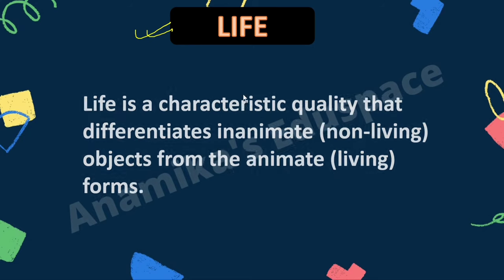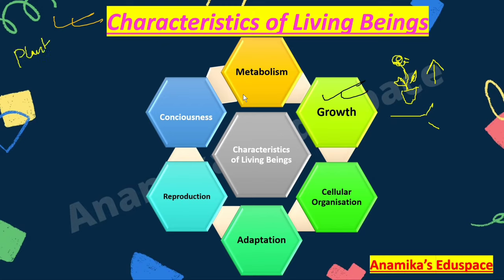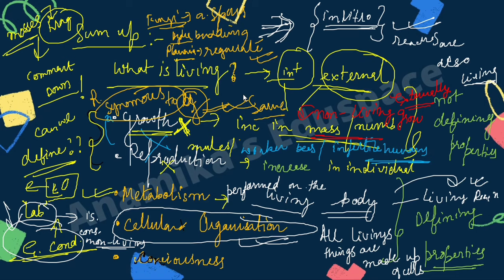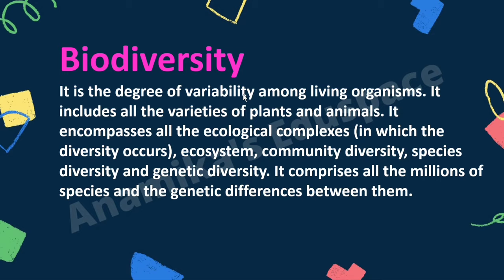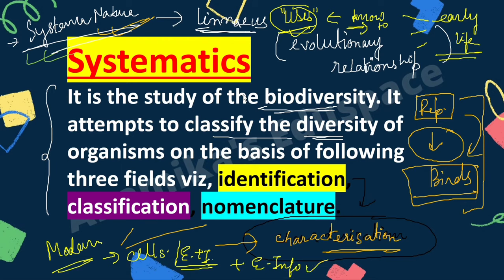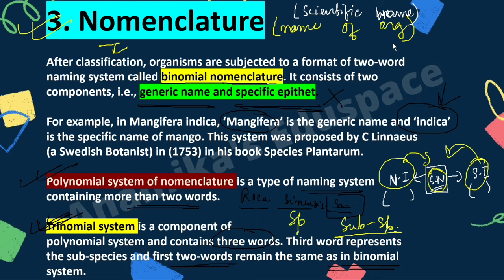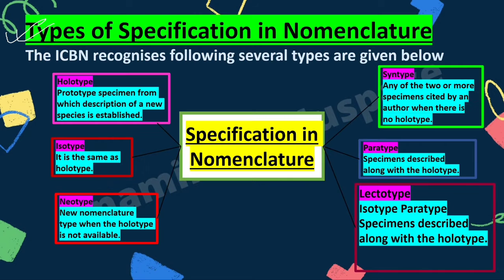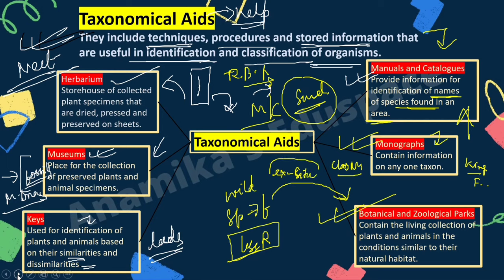The Living World Class-11 NEET BIOLOGY|•One Shot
Hey, welcome to ANAMIKA'S EDUSPACE.

TIME STAMPS
0:00 - Introduction
1:15 - Chapter Overview
2:45 - Life (definition)
5:32 - Characteristics of Living Beings
23:55 - Sum Up
34:00 - Biodiversity
34:14 - Sytematics
37:51 - Identification
39:08 - Classification
41:18 - Nomenclature
43:32 - Codes of Biological Nomenclature
44:14 - Types of specifications in Nomenclature
46:40 - Taxonomy
55:10 - Taxonomical Aids
58:43 - Importance of Taxonomical Aids

So if you somehow come across my video and watch it till the end then do a small favor by providing your THUMBS UP to this video at no cost to you.

LIKE LIKE LIKE (if you find this video helpful)
SHARE SHARE SHARE (if you love my content)
COMMENT COMMENT COMMENT (to motivate me)

Liked my WORK? Then check OUT other video categories too-
1. PRE-SCHOOL (UKG Videos)
2. PRIMARY SCHOOL (class 1-5 full SCIENCE syllabus completion)
3. SECONDARY SCHOOL (Class6-10 full SCIENCE syllabus completion)
4. HIGHER SECONDARY SCHOOL (Class 11-12 full BIOLOGY)
5. ALL QUESTION AND ANSWERS VIDEOS (from School books- SCIENCE BOOK SOLUTIONS)
6. ANIMATED STORIES for Children (in hindi and english)
7. Latest Government job vacancy OR govt job exams notifications
8. NEET BIOLOGY Videos
9. HEALTH TIPS
10. SCIENTIFIC FACTS

So, Thanks for you support!